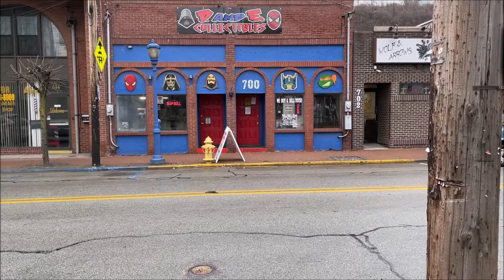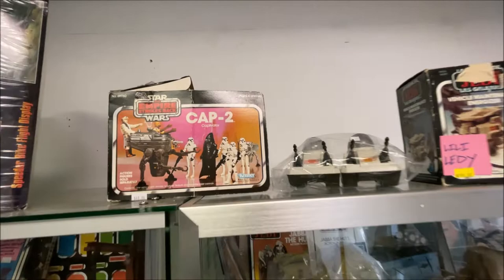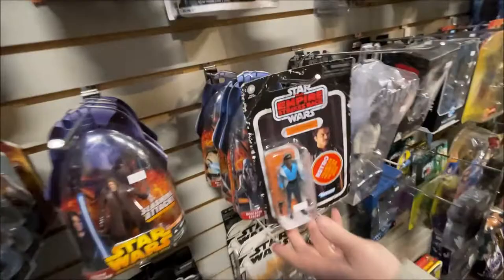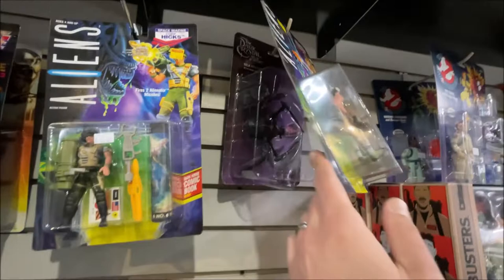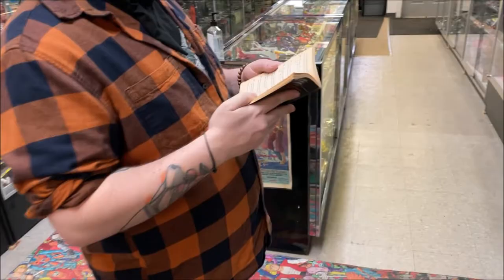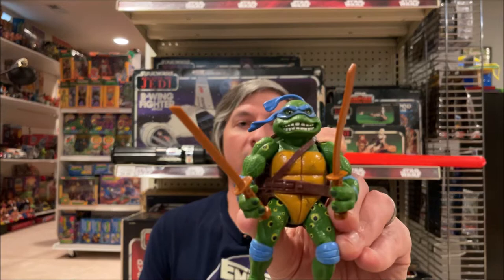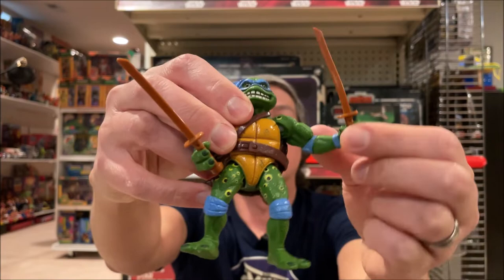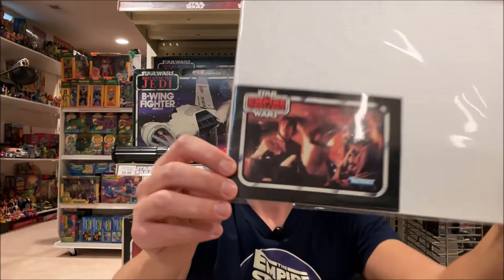D&E Collectibles #3 (Episode 49 - ReeYees Retro Toys - Toy Hunting)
Come hang out with Chad and I as we head back to the incredible vintage toy mecca - D&E Collectibles in Sharpsburg, PA!!  So let's scour the shelves together; what would YOU come back with??